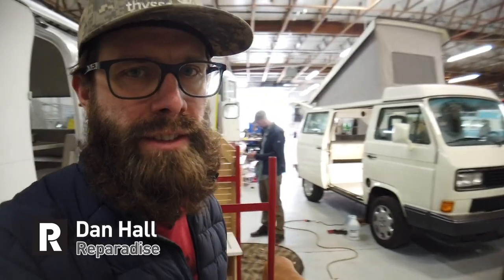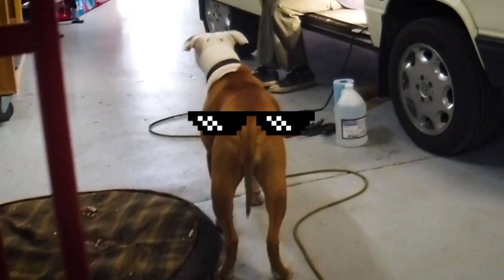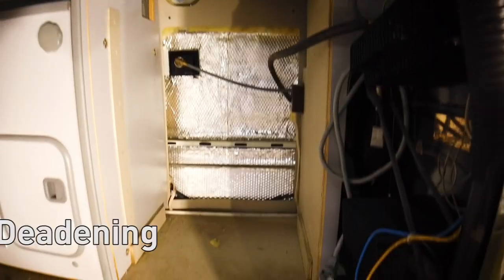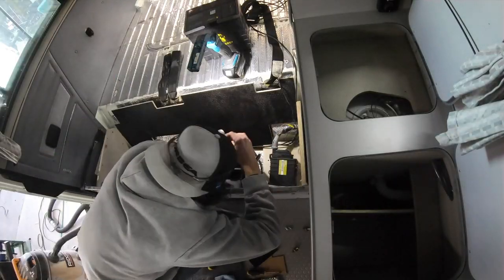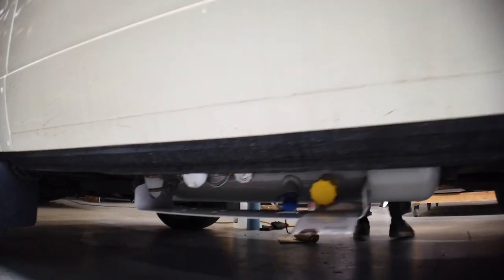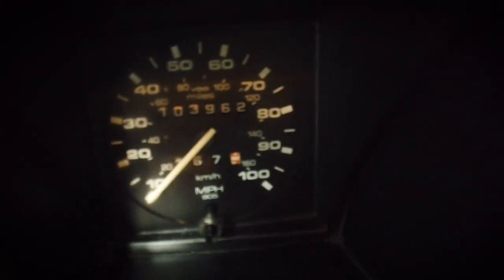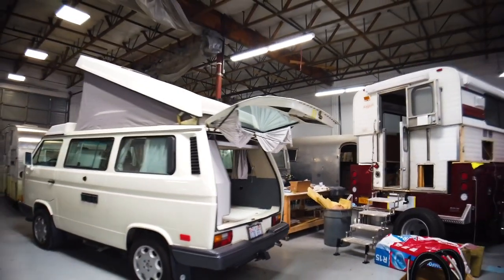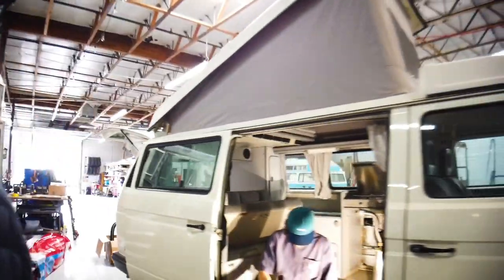VW Westfalia Improvments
This one-owner VW Westfalia is in the shop for some key improvements like a Propex Heater, sound deadening, and 3M Insulation. A second stage will include complete electrical upgrades including 100Ahr Battery, REDARC Charge Controller, and LED lighting -- that we'll highlight in a future video.